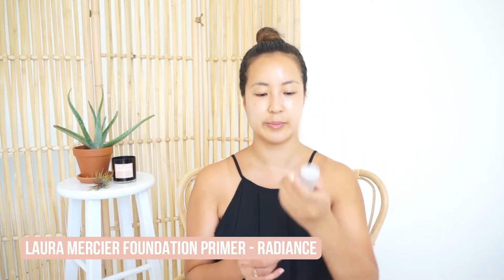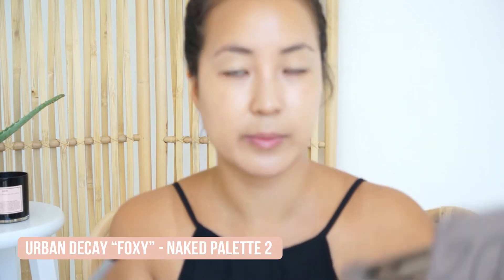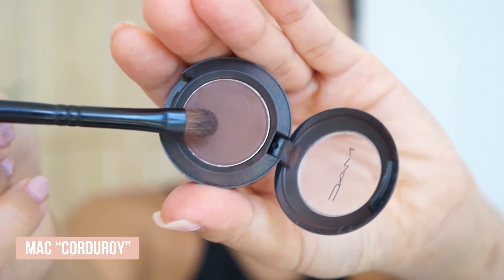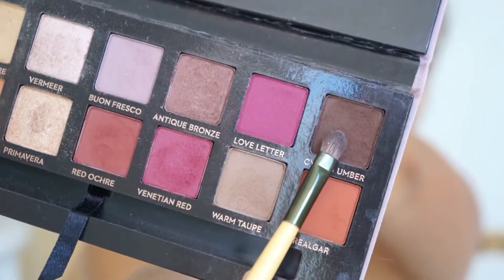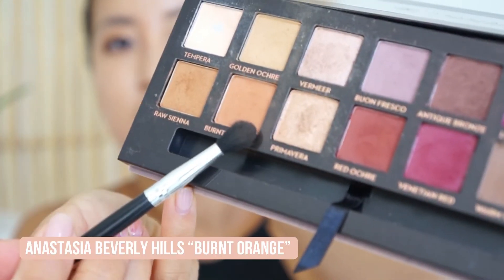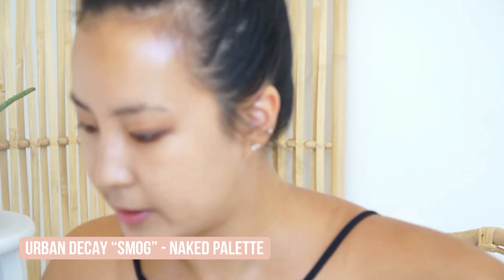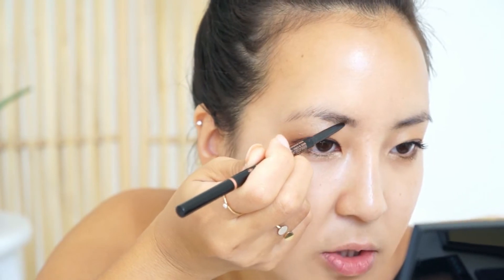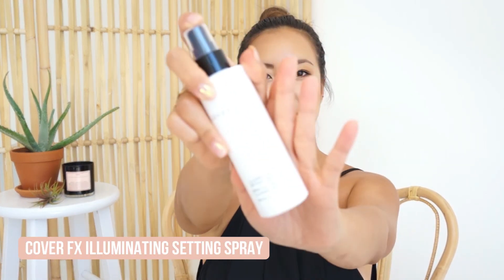Bronzed Glow Makeup Tutorial | Elle Choi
In light of my newly tanned skin, I decided to share a golden bronzed glow makeup tutorial! Perfect for the summer, this look adds a sun kissed glow to your face. I used mainly neutral tones and played up the gleam with some shimmery products. Did you get a tan this summer? If so, where did you go?

Eye makeup starts around 2:20

Products I used:

SKINCARE
1. Son & Park Beauty Water

MAKEUP
6. Laura Mercier Radiance Foundation Primer
7. Chanel Perfection Lumiere Velvet (30 Beige)
8. Urban Decay Naked2 Palette
9. Urban Decay Naked Palette
10. Anastasia Beverly Hills Modern Renaissance Palette
11. MAC Corduroy Eye Shadow
12. Kat Von D Tattoo Eyeliner
14. Laura Mercier Candleglow Powder
15. Sisley Sun Glow Bronzer (slightly different)
17. Wet n Wild Megaglow Highlighter 'Golden Flower Crown'
18. Nars Highlighter 'Albatross'
19. Tarte Blush 'Paaarty'
19. Nars Blush 'Luster'
20. Nars Satin Lip Pencil 'Isola Bella'
21. Chanel Rouge Coco Gloss '774'
22. Cover Fx Illumination Setting Spray

*Special Thanks*